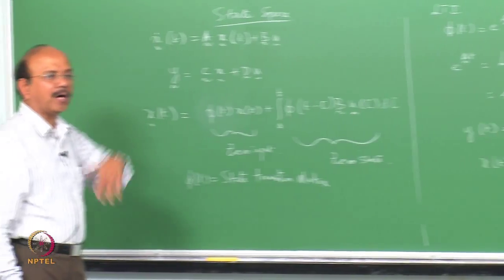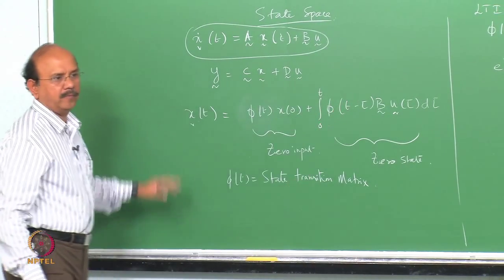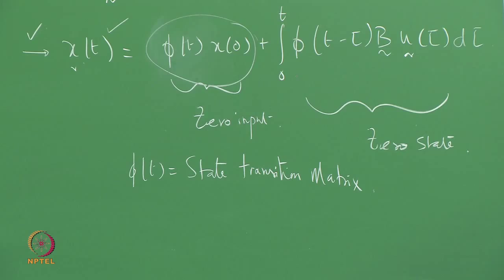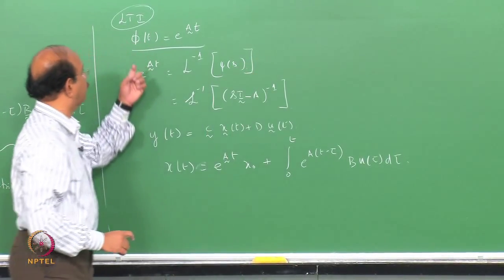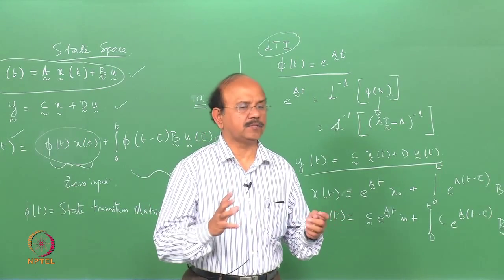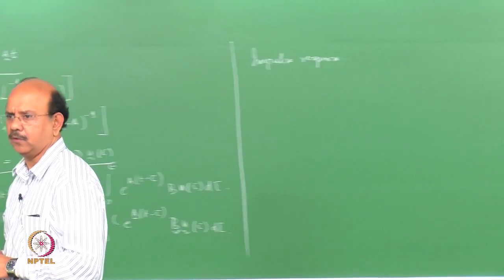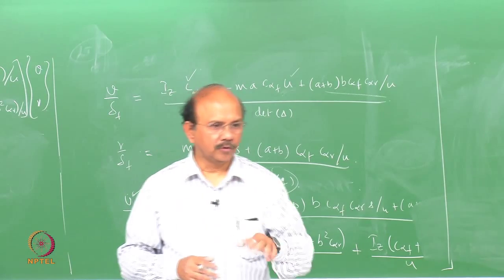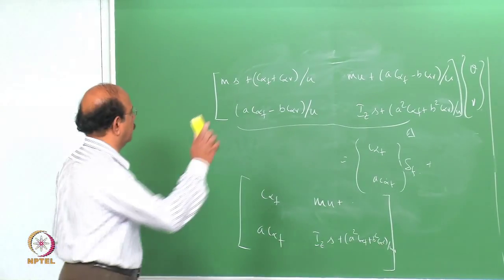Mod-01 Lec-21 Handling Response of a Vehicle